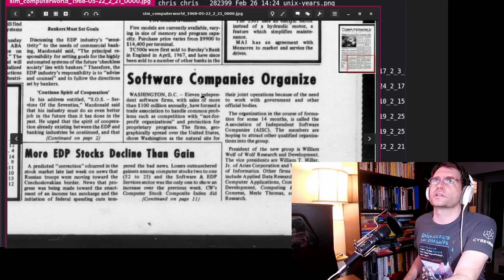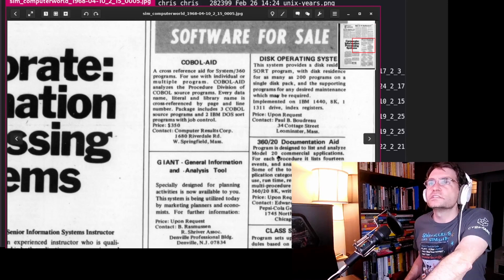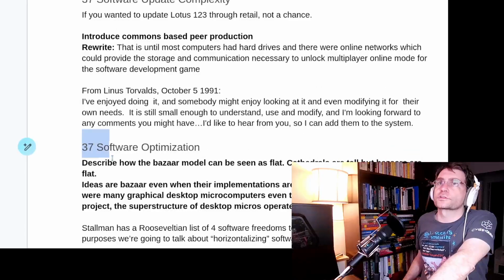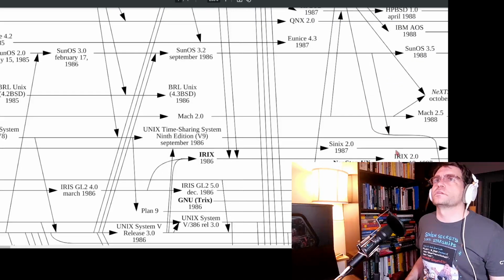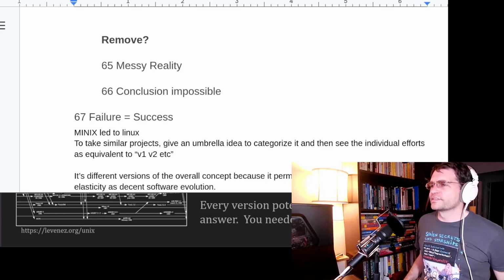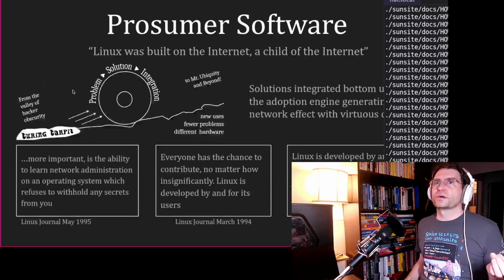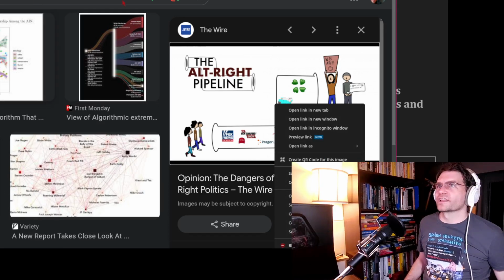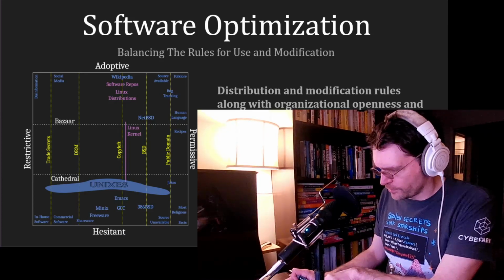Scale Talk Rec 0005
Yes, 4 digits. I feel like I need another 9,995 to get this right.